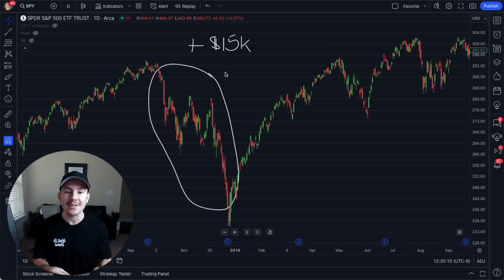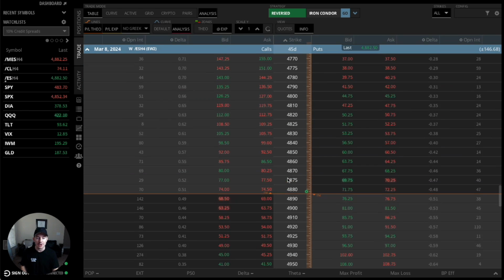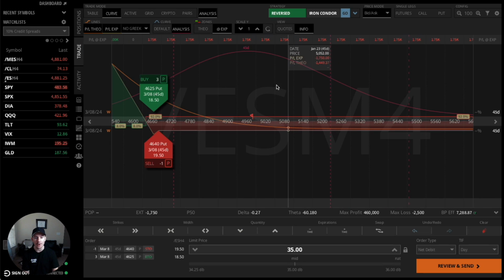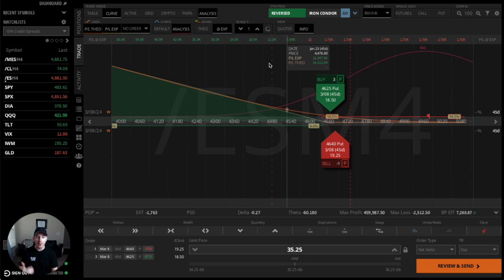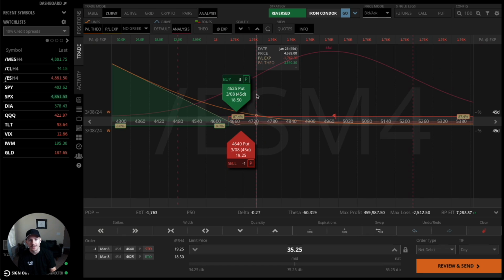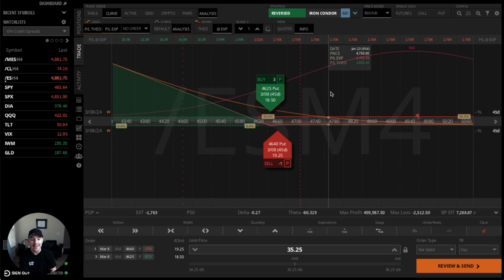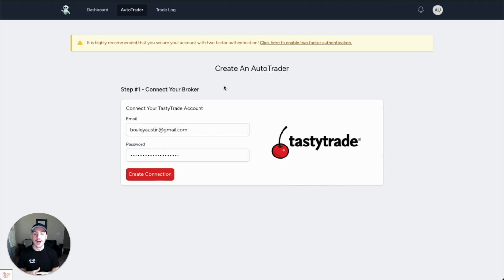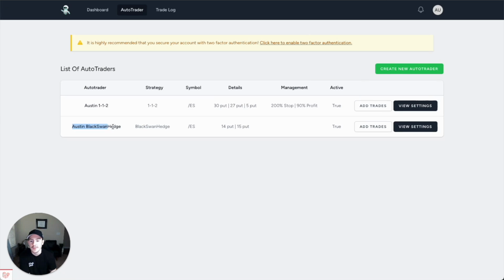The Black Swan Hedge (Make $20K+ During A Crash)